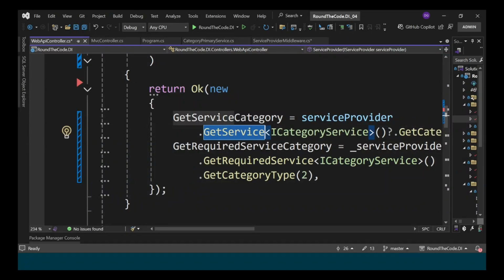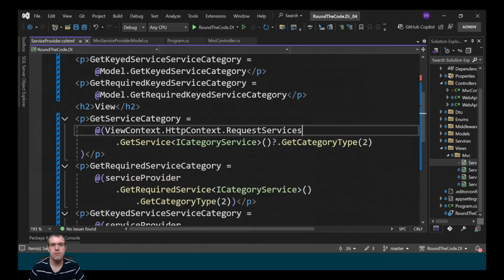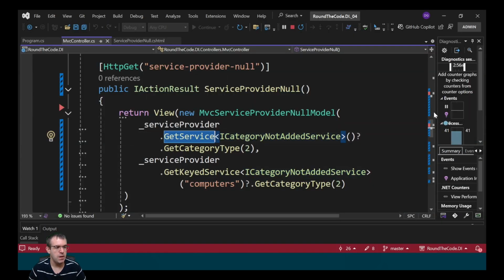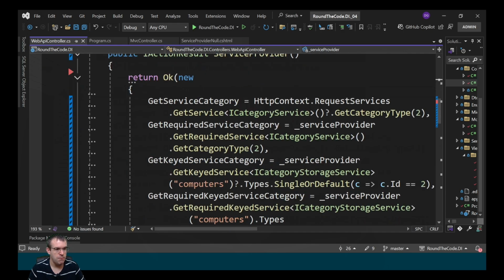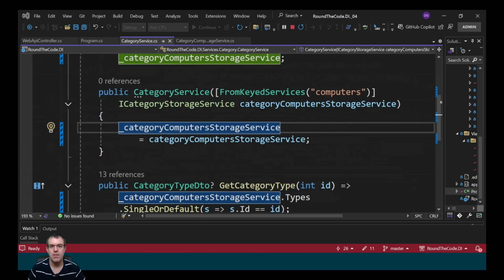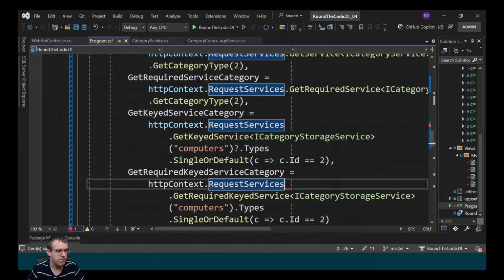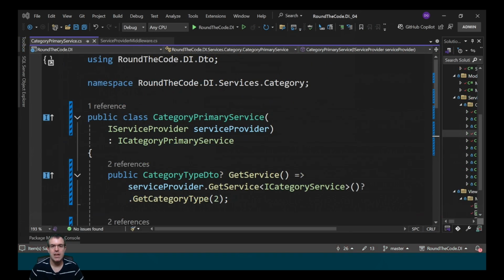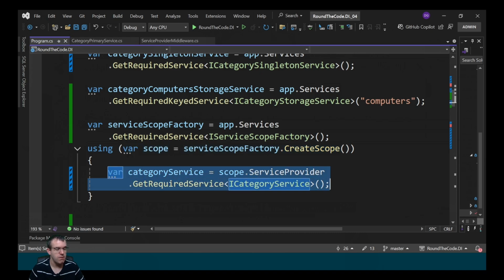GetService or GetRequiredService in IServiceProvider?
Should you use GetService or GetRequiredService in ASP.NET Core dependency injection? In this video, you'll learn the key differences between these two methods in the IServiceProvider type, and when to use each one.

You'll also discover how to:

● Resolve keyed services using similar methods
● Inject IServiceProvider in Minimal APIs, Controllers, Razor Pages, Views, and Middleware
● Access IServiceProvider even before your ASP.NET Core app starts

Whether you're new to ASP.NET Core dependency injection or looking to deepen your understanding, this tutorial will give you practical examples and best practices for working with the IServiceProvider type.

This is part 4 of our dependency injection in ASP.NET Core course

► Chapters
0:00 Injecting the IServiceProvider
1:20 Difference between GetService and GetRequiredService
2:50 Using IServiceProvider in ASP.NET Core
8:07 Create a custom scope